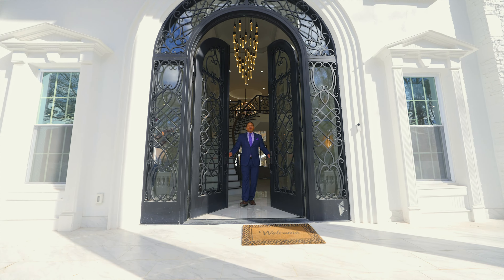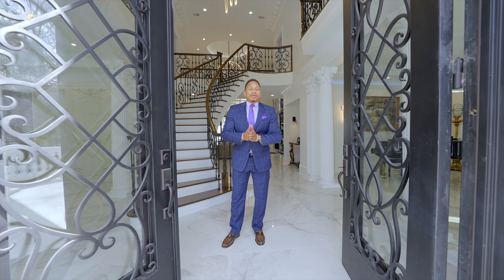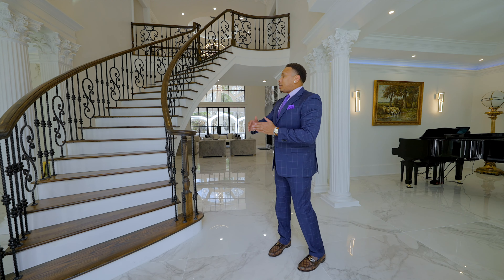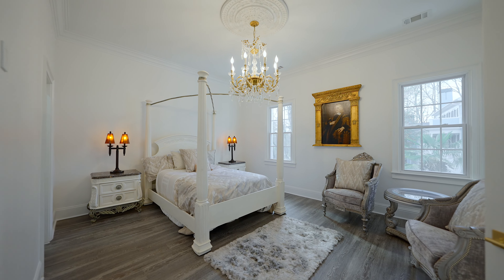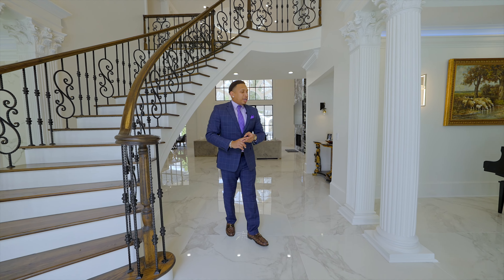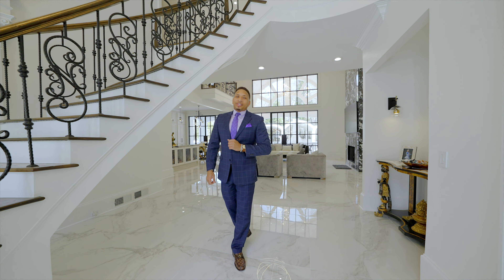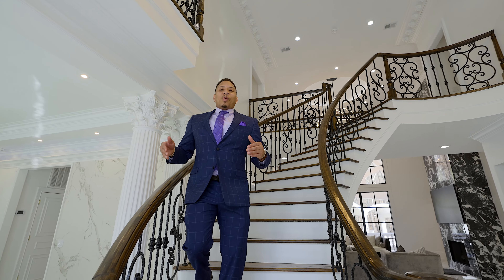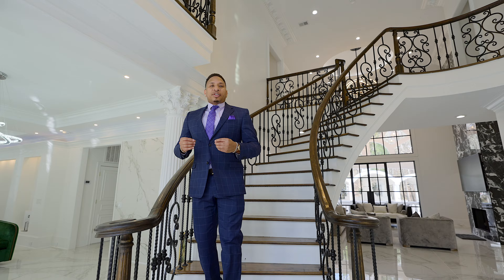New Multimillion Dollar Property in Atlanta / Duluth Ga! Magnificent Mansion Real Estate for Sale!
Discover unparalleled luxury at 3915 Muirfield Square in Duluth, Georgia. This prestigious 6-bedroom, 7-bathroom residence spans a vast 9,000 square feet and has been meticulously designed by the esteemed R. Raffine Design Studio. Step into the heart of the home, where the Italian-made kitchen, a creation of the renowned Cubo brand, stands as a masterpiece of design. This culinary haven has earned the prestigious Design of Distinction award from the NKBA association, a testament to its elite and distinctive features. Indulge in the bespoke beauty of each bathroom, uniquely crafted by our in-house stone fabrication team. The master bedroom suite is adorned with a custom-made Italian closet, providing a touch of sophistication to your private sanctuary. European craftsmanship shines throughout the residence, with recessed lights gracing the ceilings, creating an ambiance of refined elegance. The top-of-the-line appliances by Dacor, including an induction cooktop, further enhance the kitchen's functionality and style. Experience the epitome of luxury living at 3915 Muirfield Square, where every detail has been carefully curated to blend comfort, artistry, and sophistication seamlessly. Your dream home awaits.